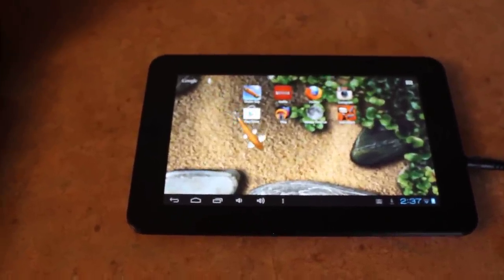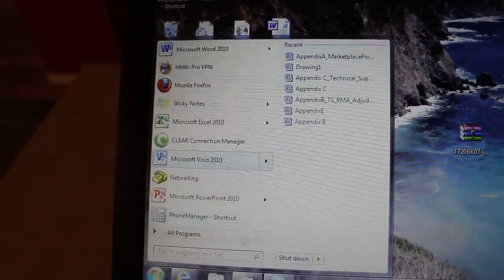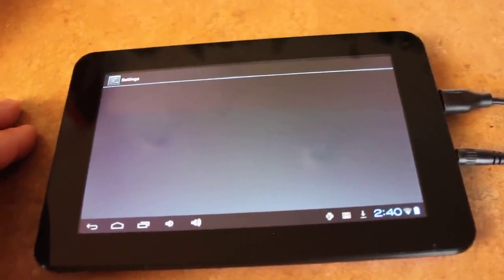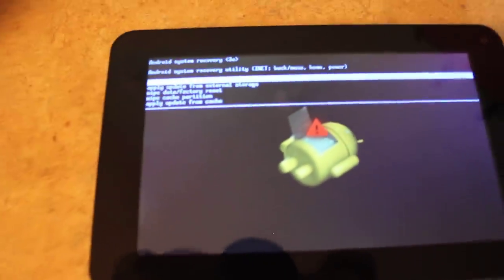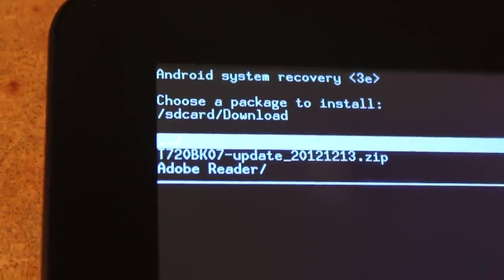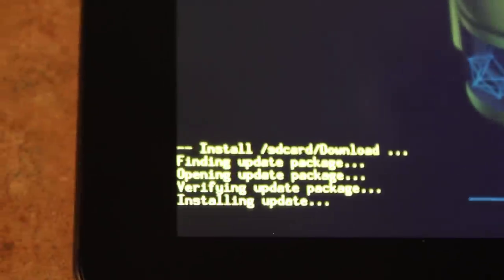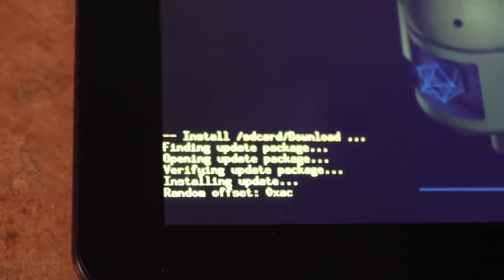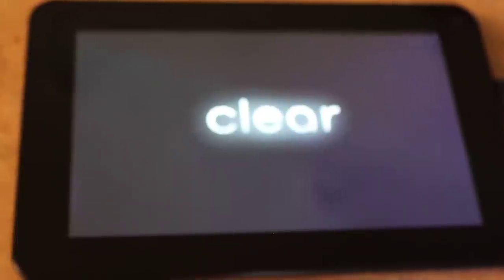FileMate Clear T720 Software Update for Camera Issue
This is an instructional video to update your FileMate Clear T720 to resolve the 'White-Out/Gray-Out" Camera Issue